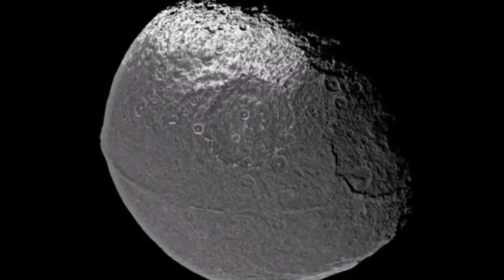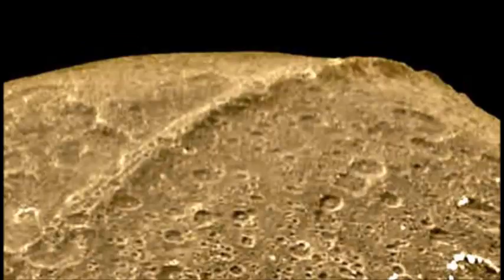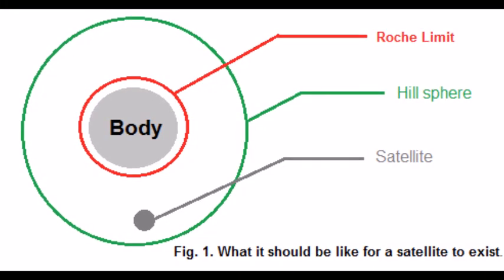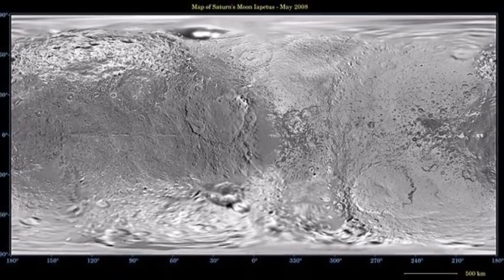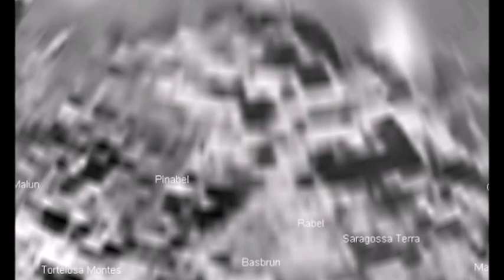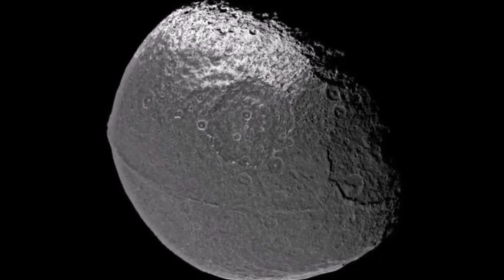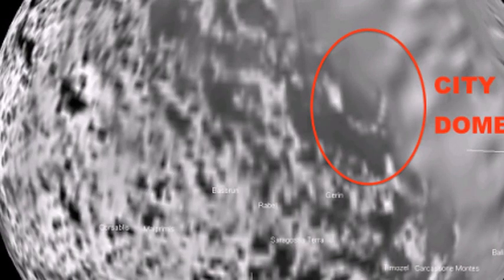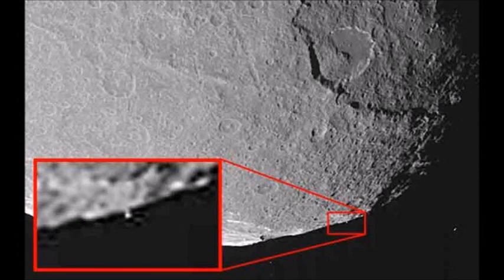Alien structures and monolith were photographed on Iapetus, the mysterious moon of Saturn!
Ipeetus or Iapetus is Saturn's third largest natural satellite. The Cassini mission in 2007 revealed several unusual features of this moon. One of these features is a huge mysterious equatorial ridge that reaches a height of 20 km, a length of 1300 km and a width of 20 km. This huge summit, involves more than 75 percent of the moon.